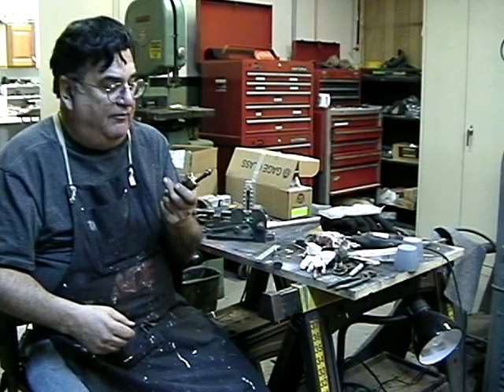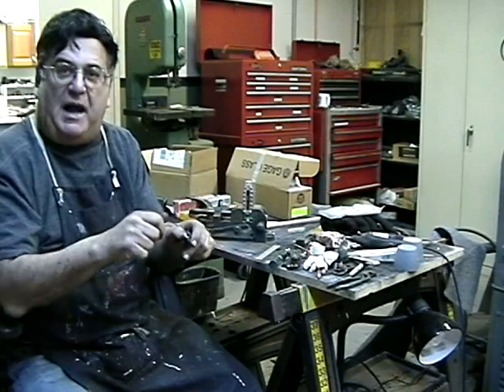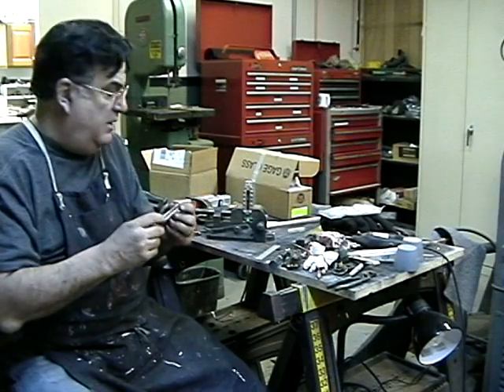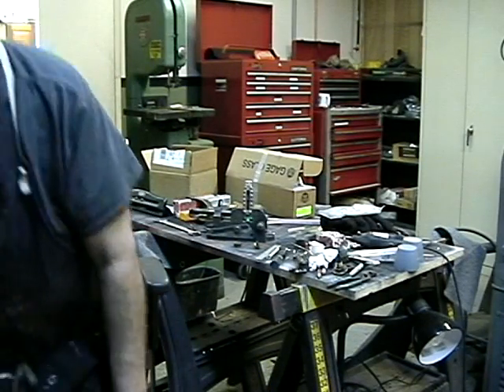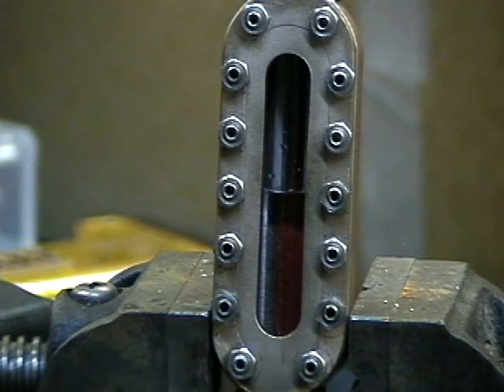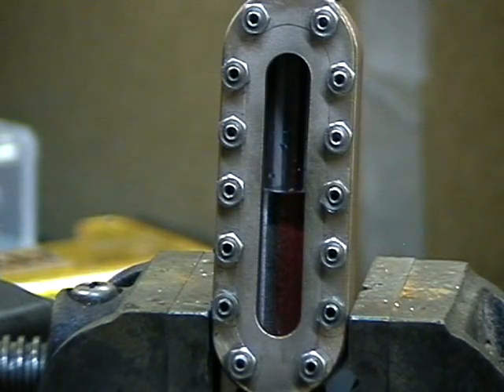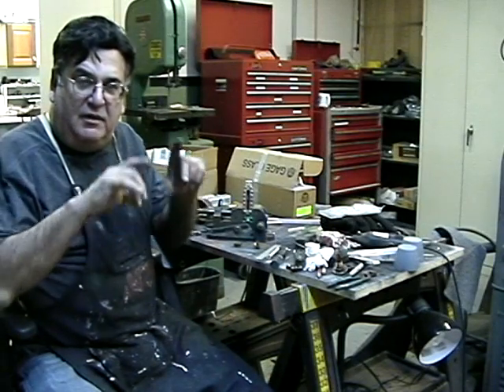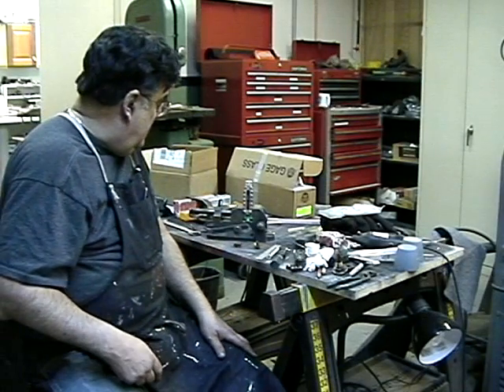INSTALLING A NEW GAUGE GLASS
How I modified a reflex type glass to accept a tubular style glass.